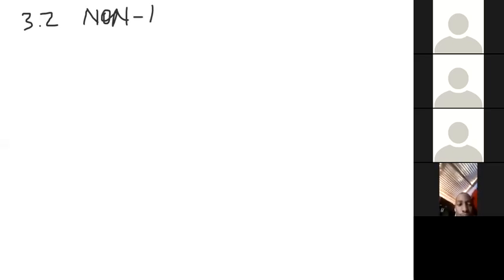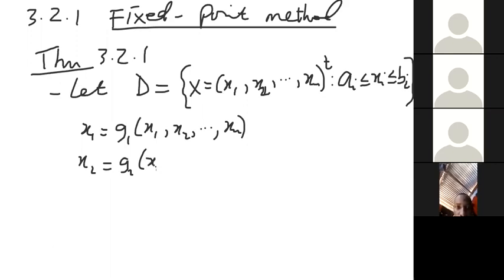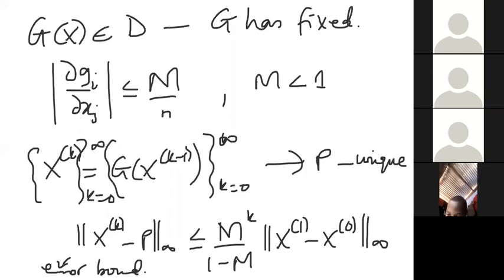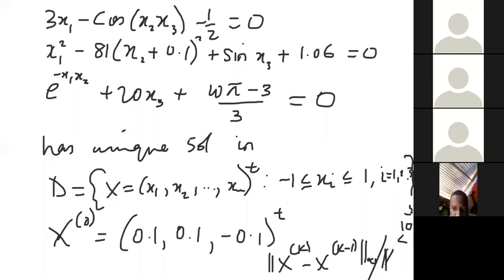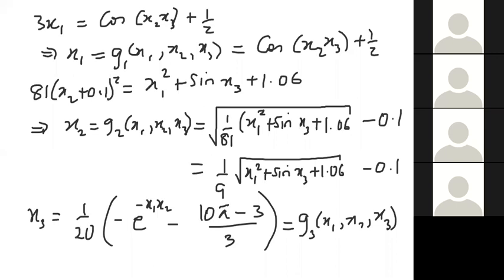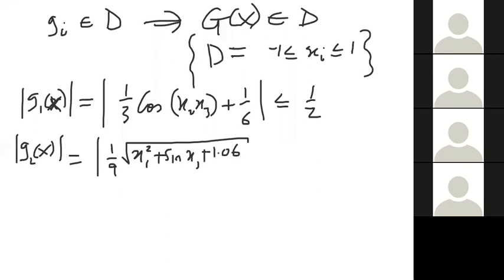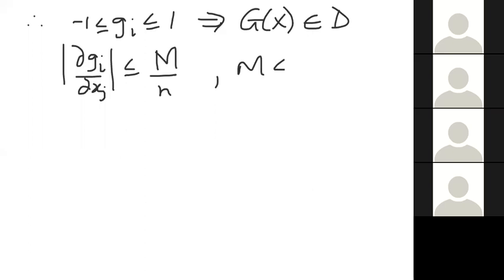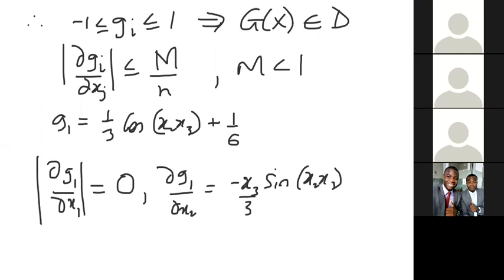NON-LINEAR SYSTEMS OF EQUATIONS Part 1